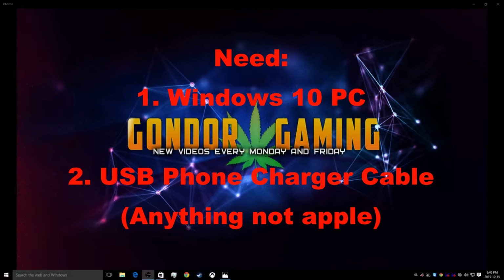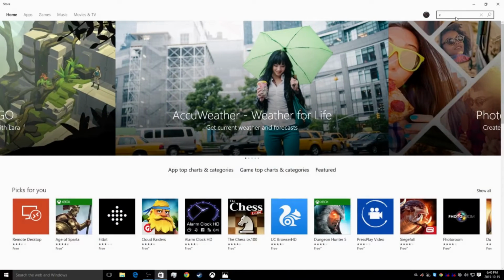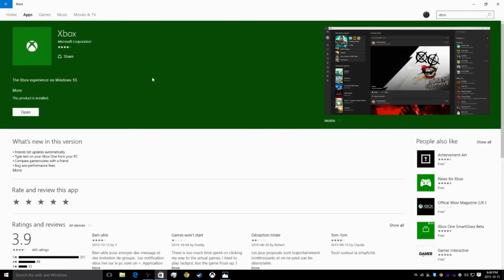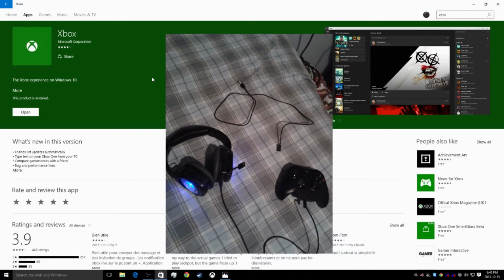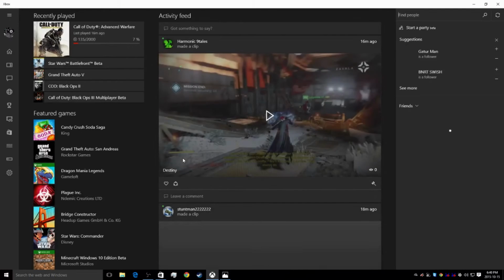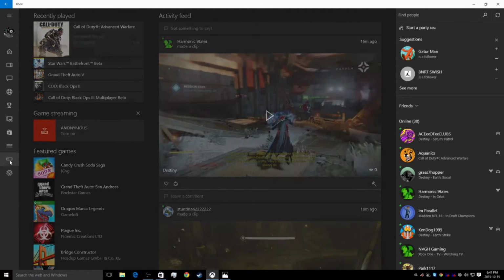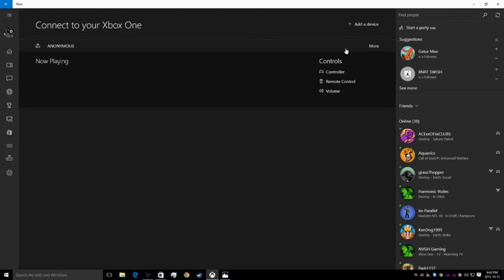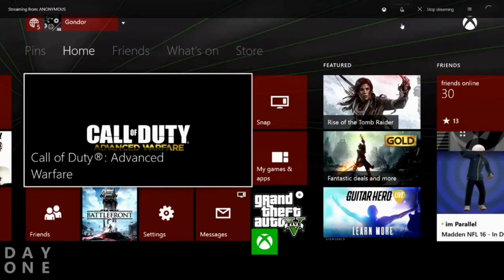How To Record Xbox One Game Chat without a kinect or skype using the Xbox App On Windows 10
In this video I show you how you can record game chat and party chat on the xbox one using the new windows 10 xbox app and Open Broadcasting software to record. If you have any questions please ask in the comments and I will respond! For recording party chat all you need is the Xbox App and a mic on your PC with a recording program and it works.

1. You must have a windows 10 PC
2.  Download the Xbox App from the Windows Store
3. Connect your controller to your headset
4. Connect your controller to your PC using a USB Phone charger cable. (The controller is replacing your phone.
5. Open up the xbox app and connect your xbox to the streaming plugin on the app.
6. Stream your xbox one to the app and load your game.
7. To record your gameplay and game chat you can use any PC screen capture software like FRAPS or Open Broadcasting Software. (OBS)